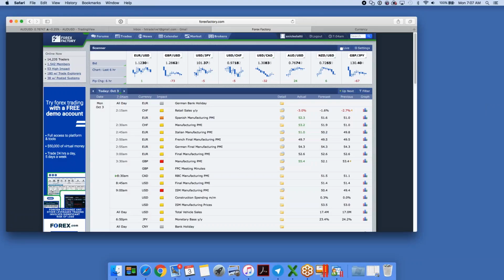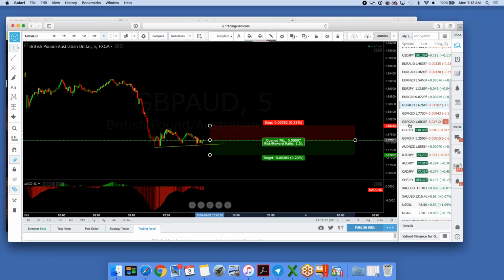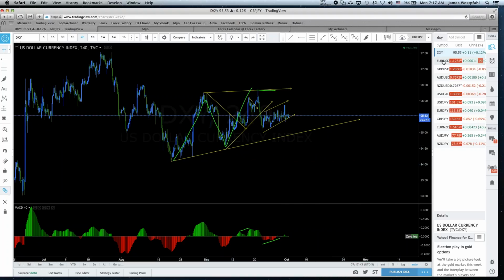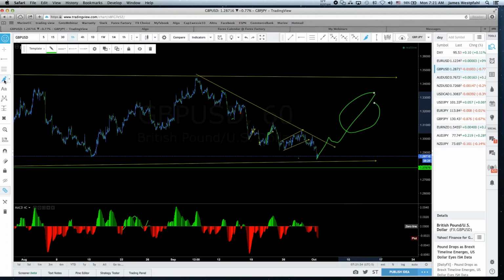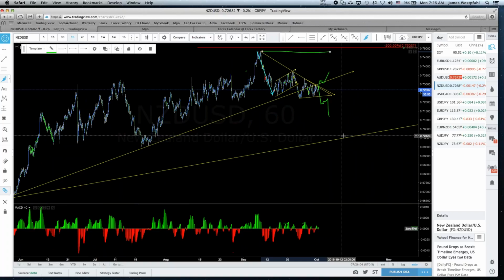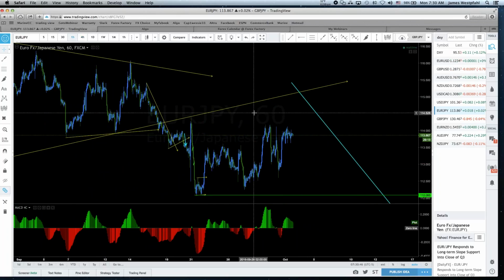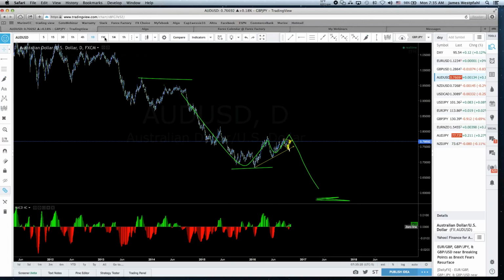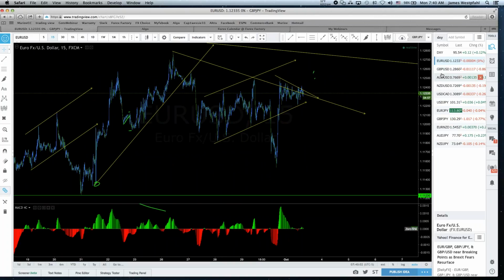2016 10 03 07 07 Live Sessions